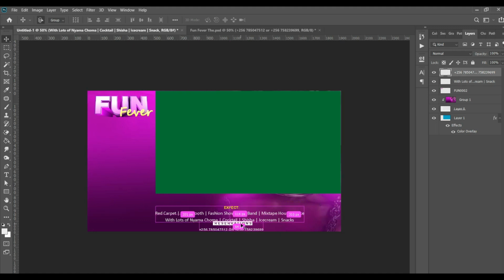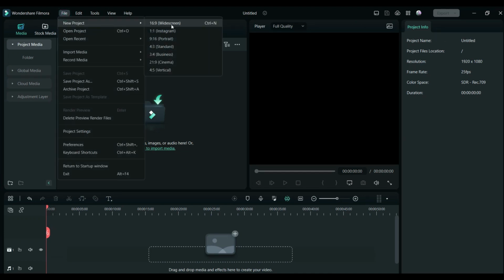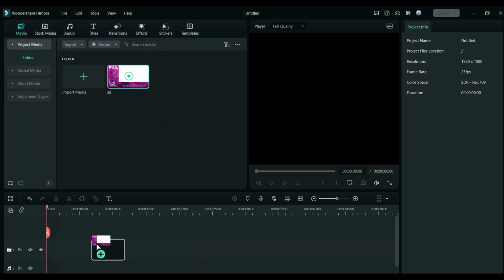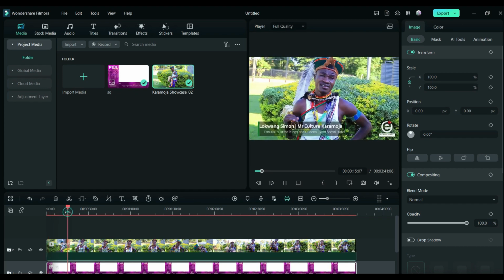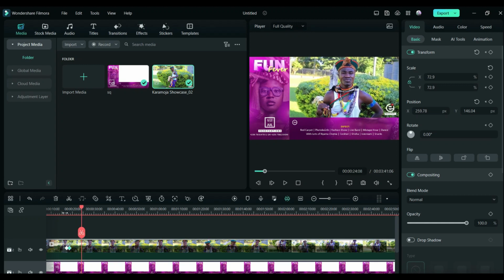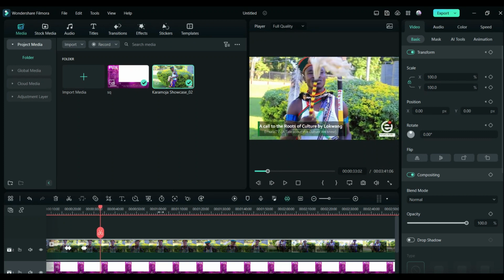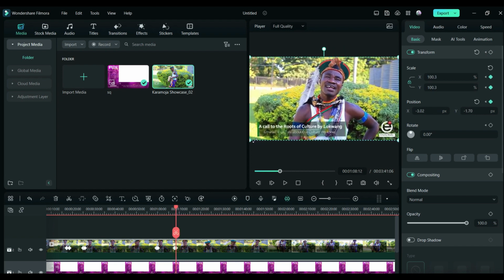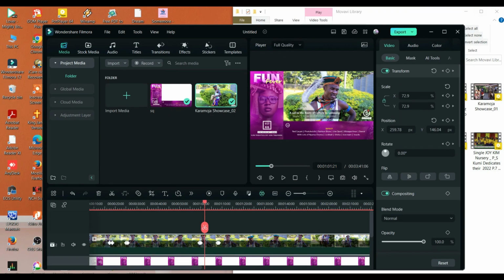March 5, 2024